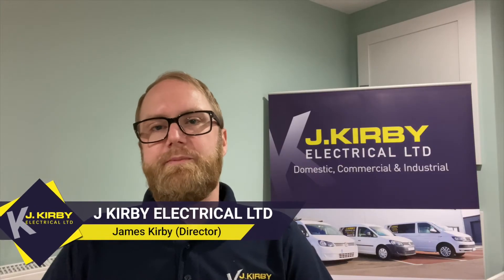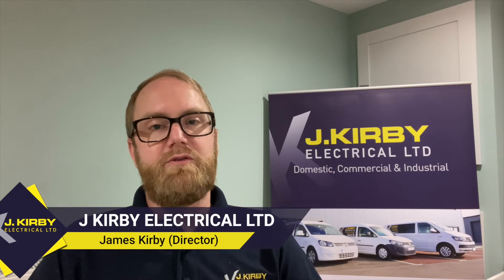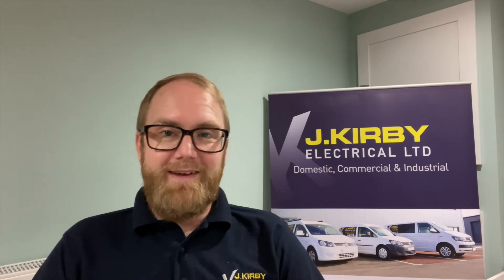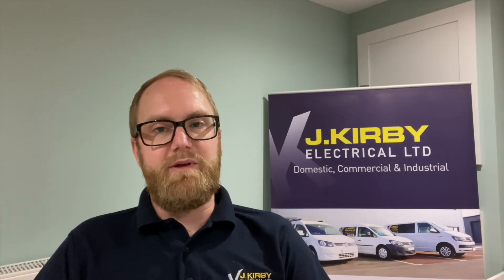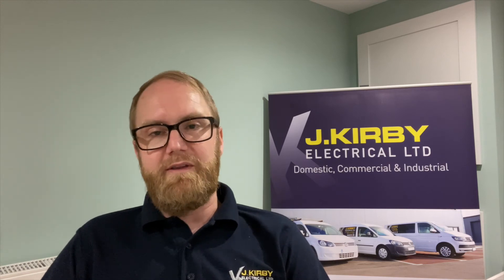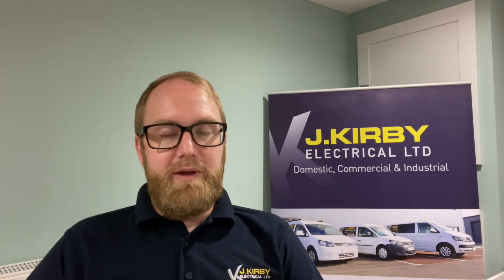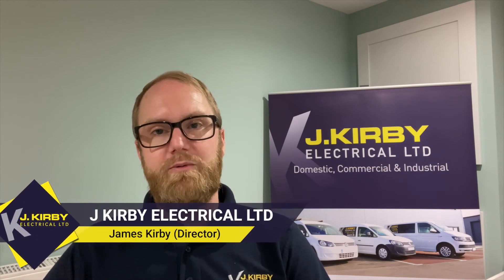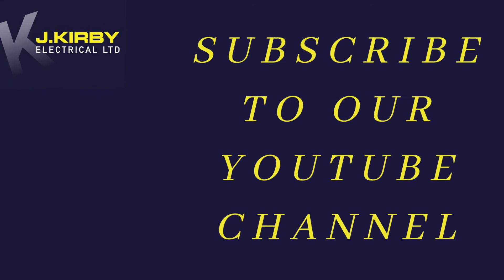Come join J Kirby Electrical Ltd's new Youtube channel!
Welcome to our exciting new channel!